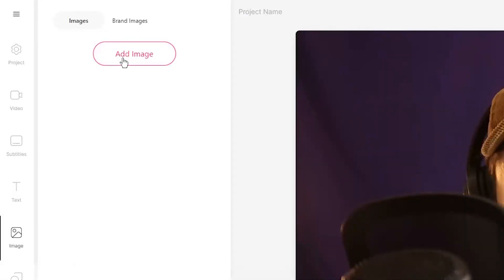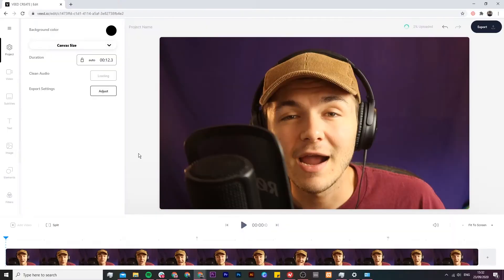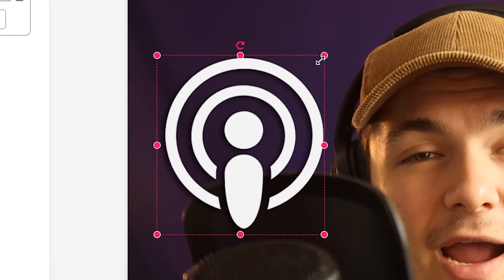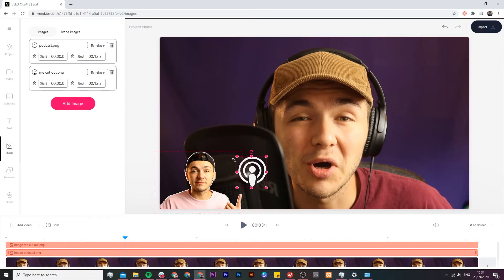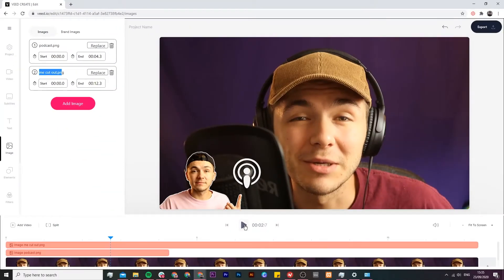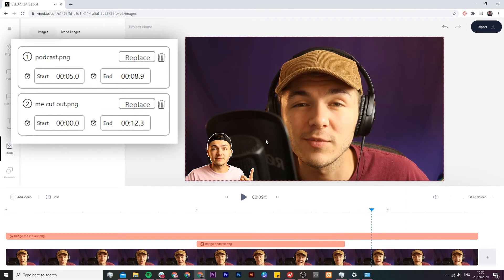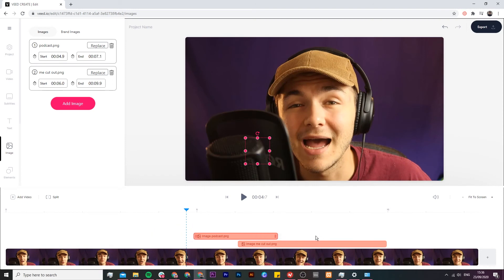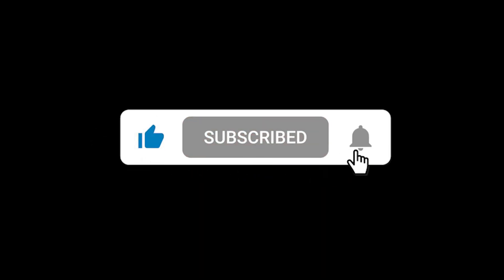How to Add a Picture to Video Online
In this video, you'll learn how to add a picture to video using an online video editor called Veed.

Adding a picture to a video should be a simple task and Veed has made it so. In just a few clicks you can add a picture to a video, crop, resize, and edit the timing and duration the image appears throughout the video.

How to add a picture to video step by step:
00:00 Getting started with Veed
00:32 Uploading your video
00:50 Adding a picture to the video
01:46 Adding a second picture to the video
02:02 Changing timing of pictures in video
03:50 Changing the position of pictures in video
04:05 Exporting video with pictures

Good luck!

Alec & VEED.IO